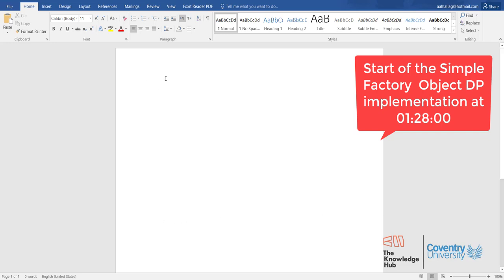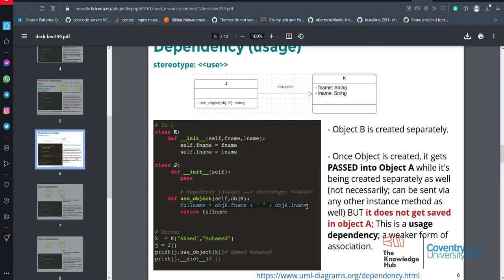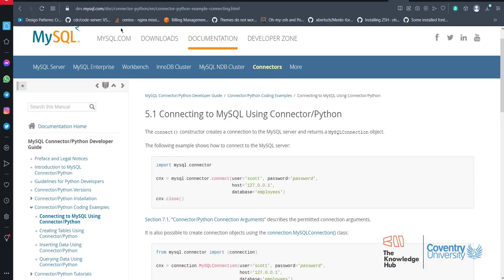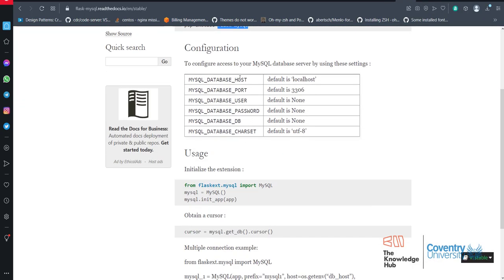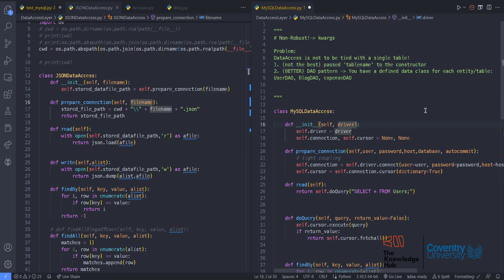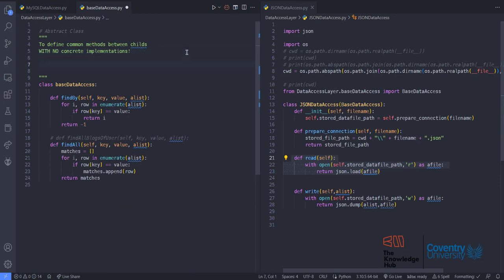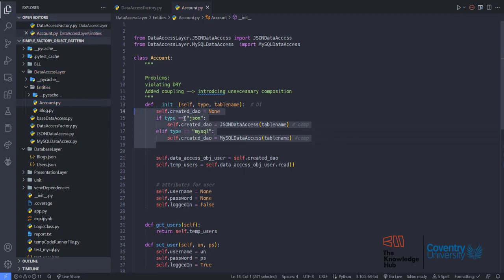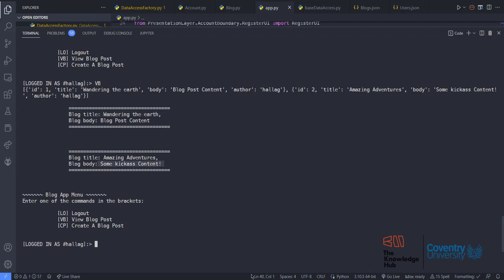Clean Code & Arch. (5): Multiple Database Support System Part 1, Integrating Simple Factory Pattern